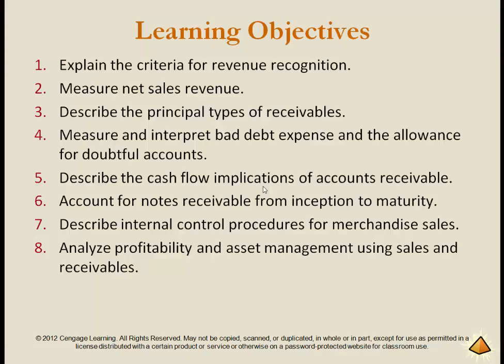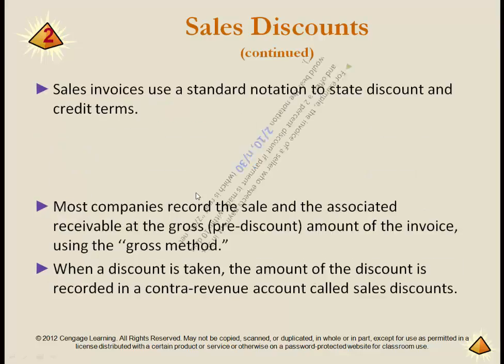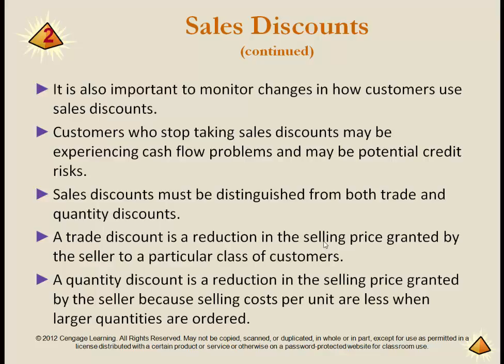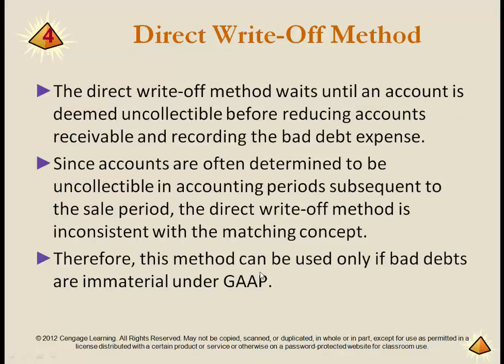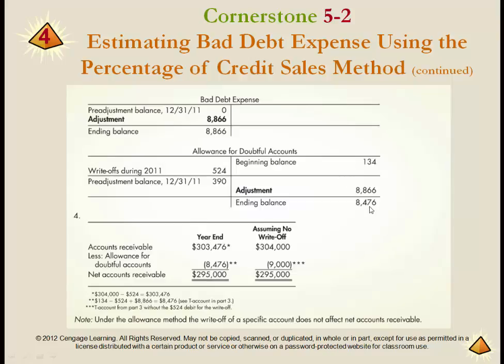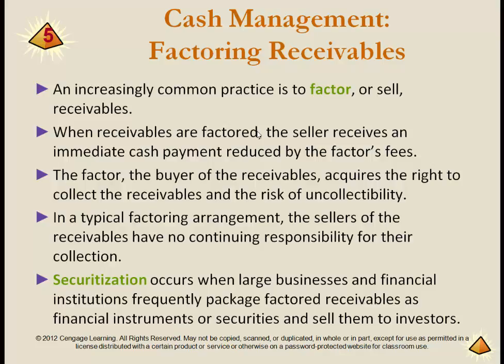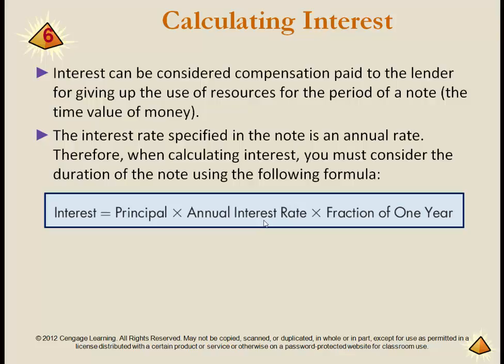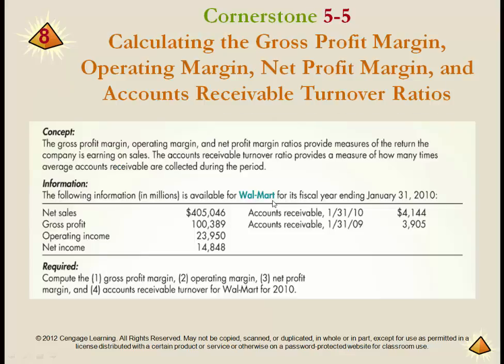Chapter 5 Sales & Receivables (501)